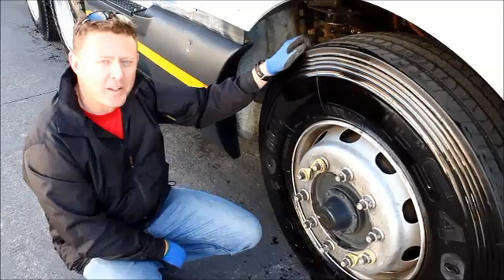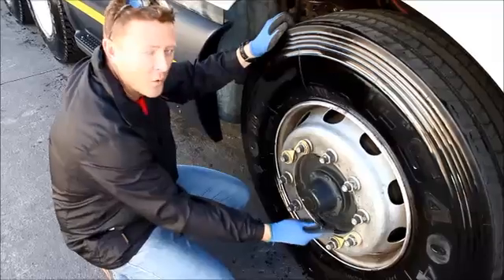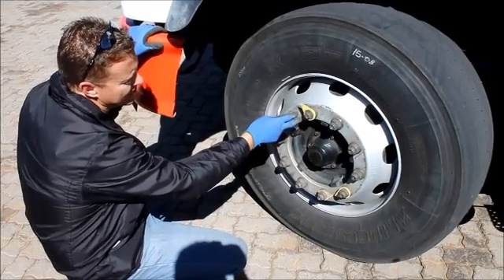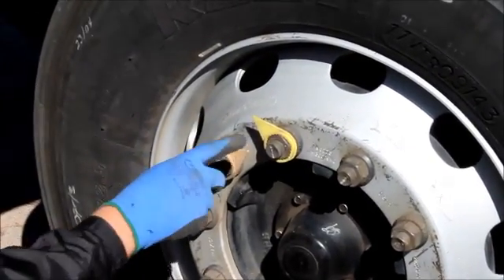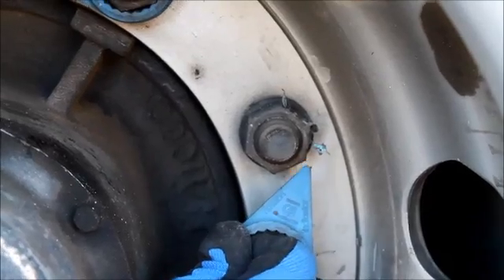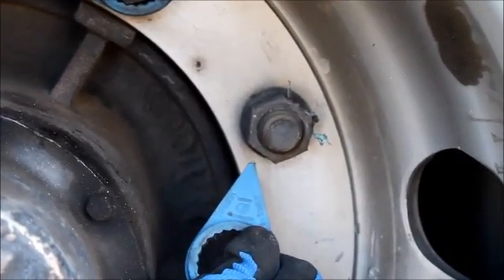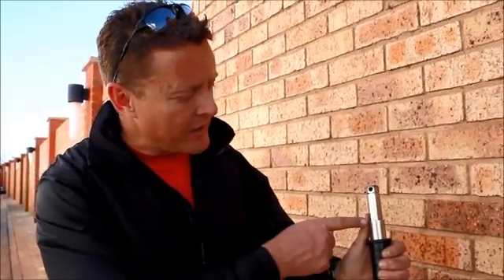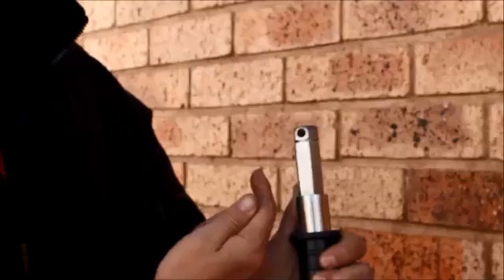WHEEL NUT INDICATORS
Wheel nut indicators are small pointed tags, usually made of fluorescent yellow plastic, which are fixed to the lug nuts of the wheels of commercial vehicles. The tag rotates with the nut, and if the nut becomes loose, the point of the tag shifts noticeably out of alignment with the other tags.